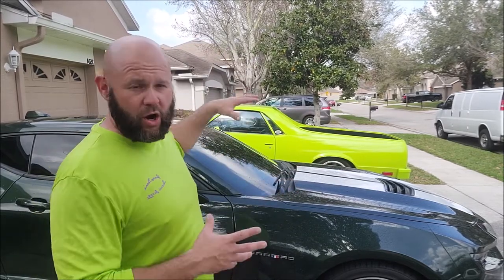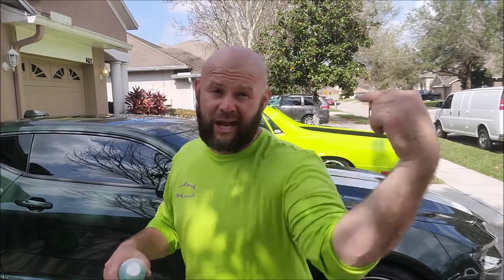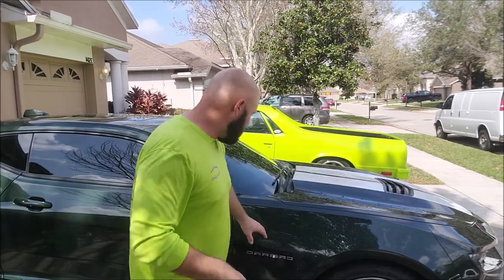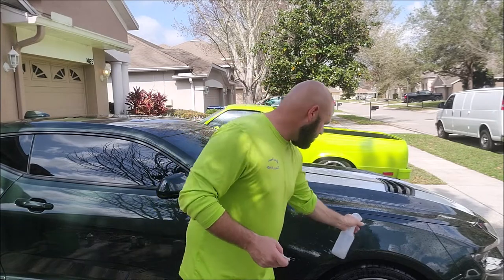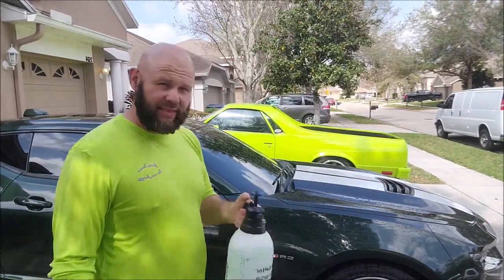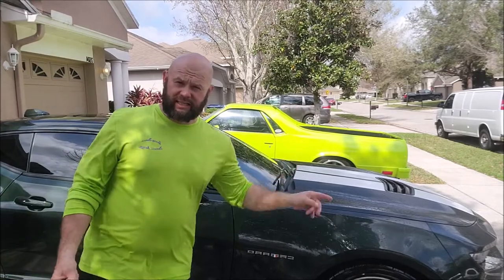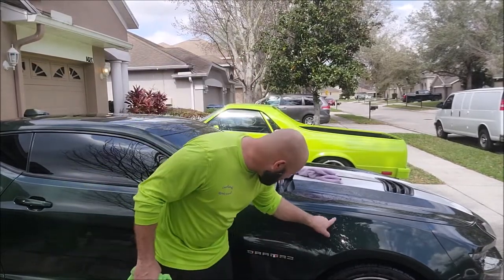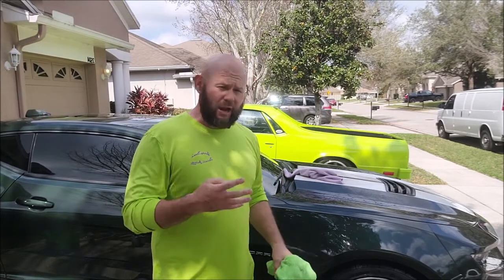STEP 2 - THE DECONTAMINATION AND CLAY BAR PROCESS - THE ONE SYSTEM PACKAGE - SMART POLISHES INFO